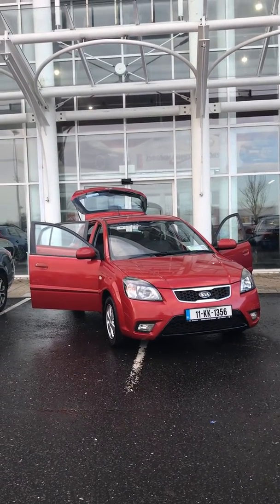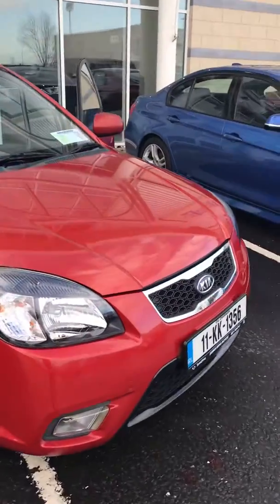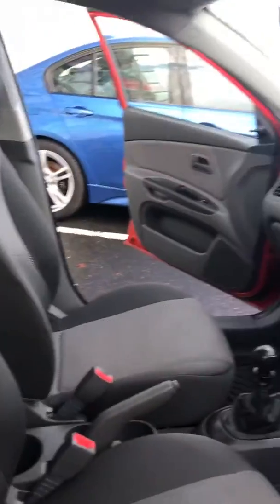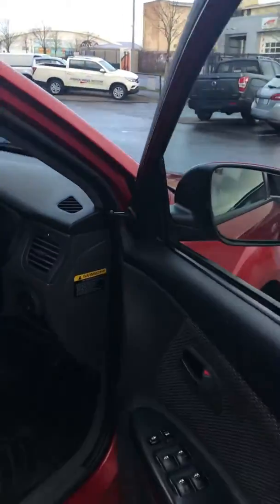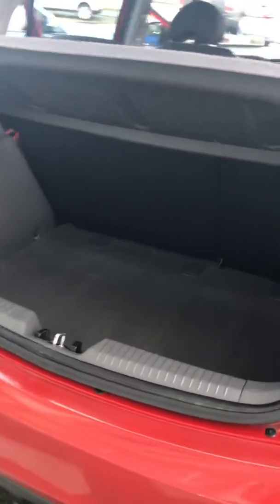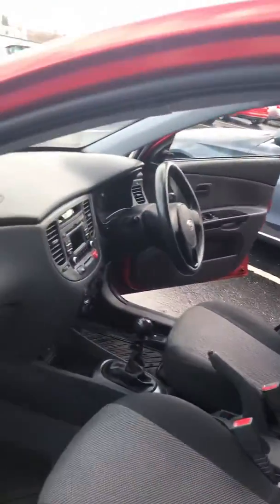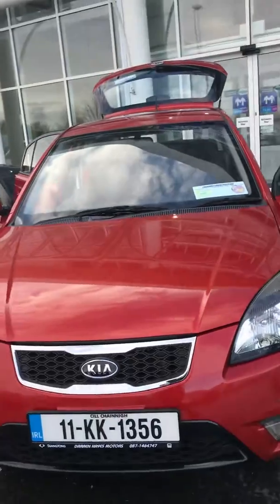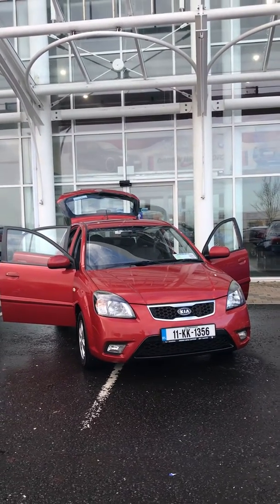2011 Kia Rio 1.5 EX Diesel